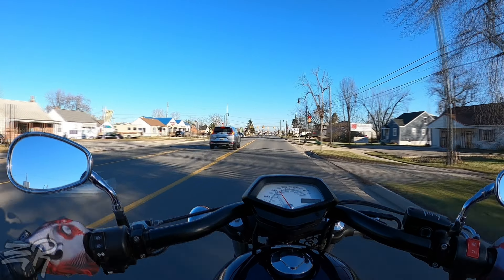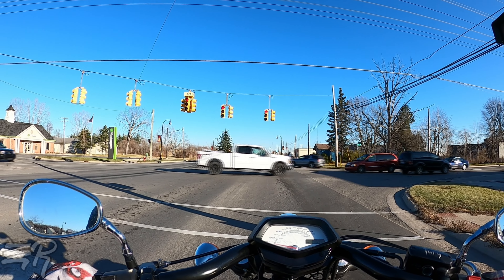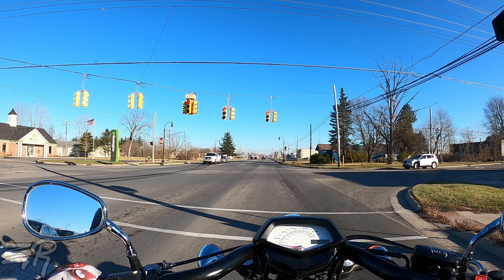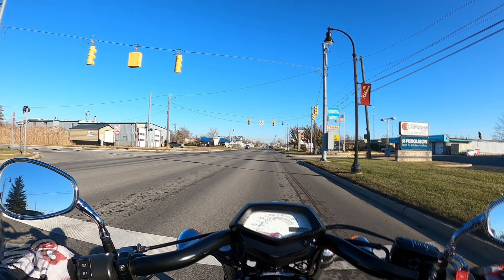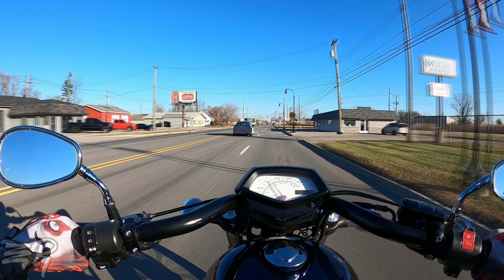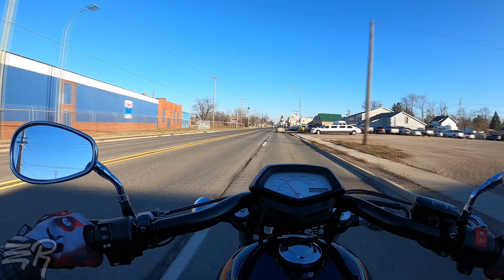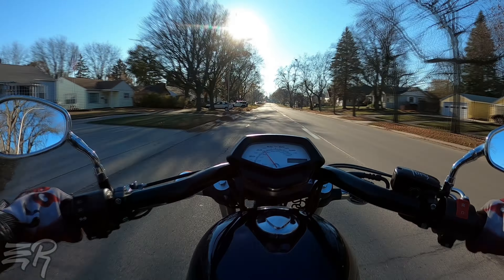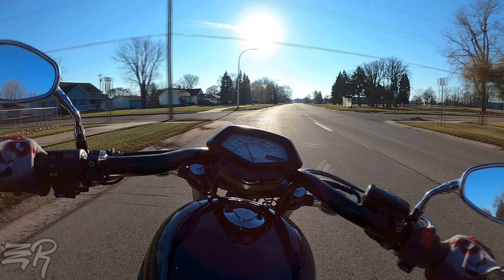How Does The Honda Fury Handle With A Passenger?- Honda Fury Motovlog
So, i think..i THINK.. this is MAYBE the last last motovlog of 2022. i think.
Anyway, like what you see?
FOLLOW ON INSTAGRAM- EsotericRider
WATCH IN 4K.